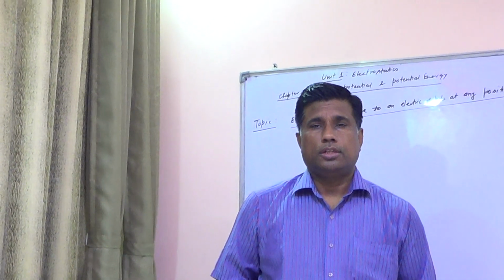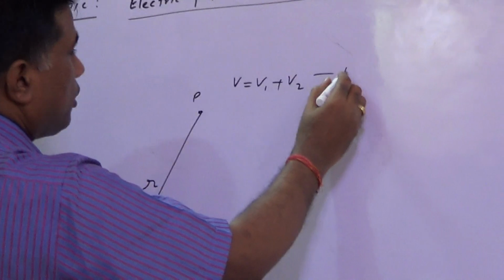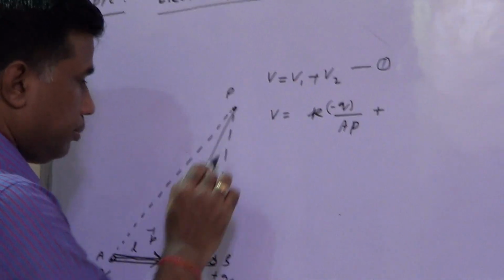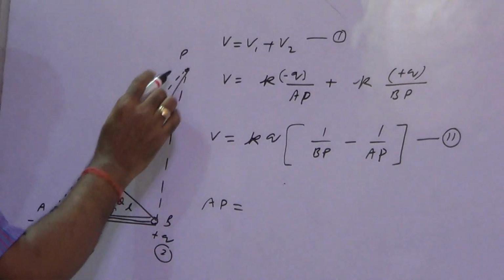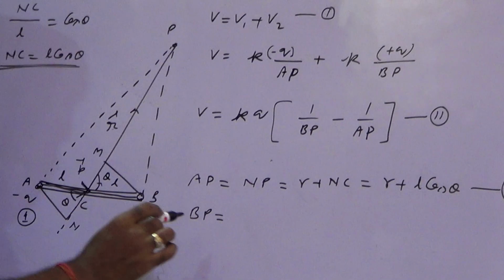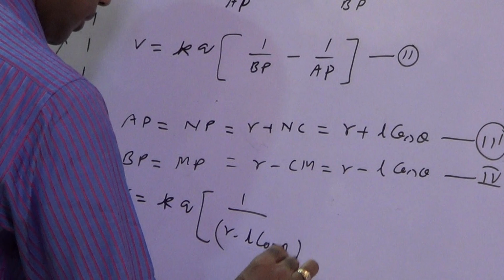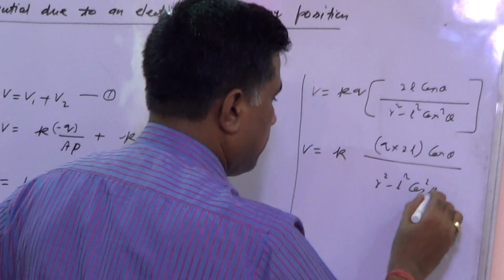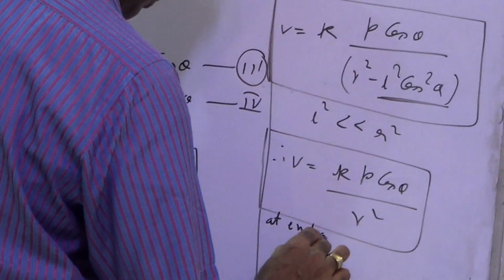Electric Potential due to an electric dipole at any position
Electric Potential and Potential Energy